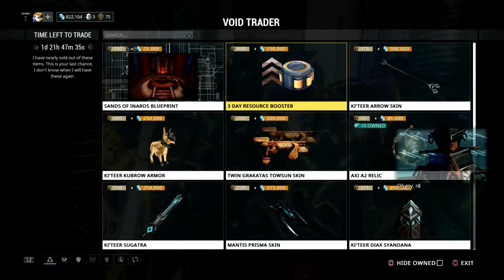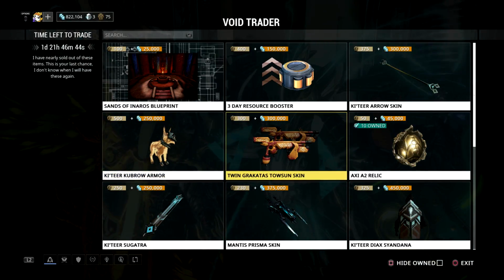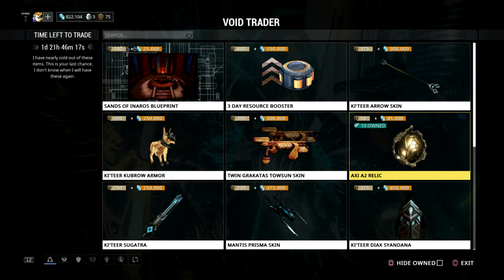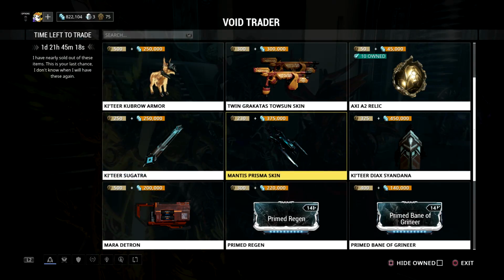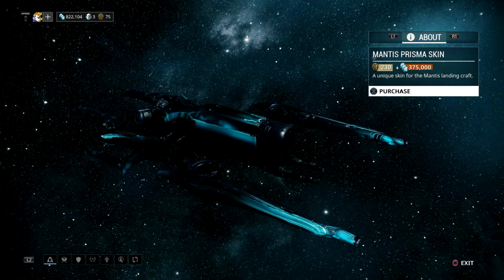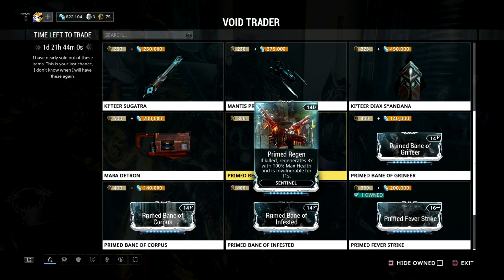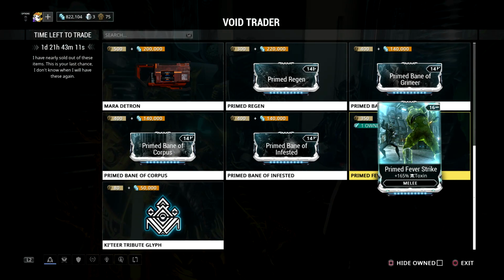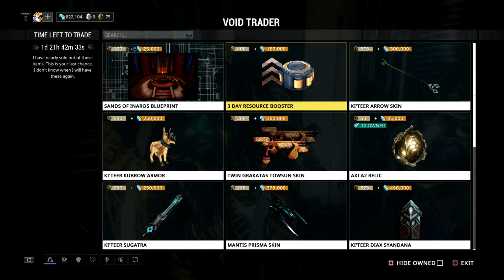Baro Ki' Teer Visit #78 (PS4 & Xbox One)